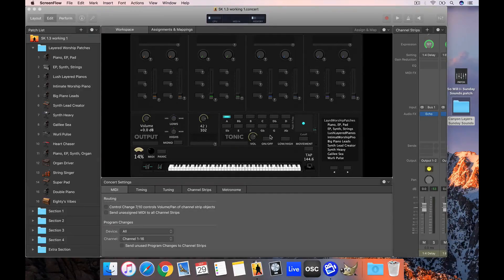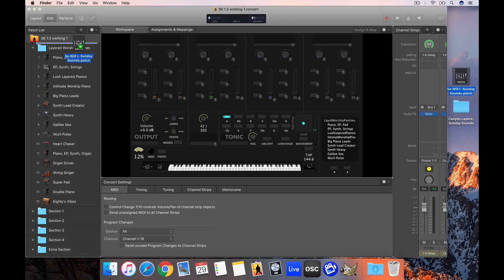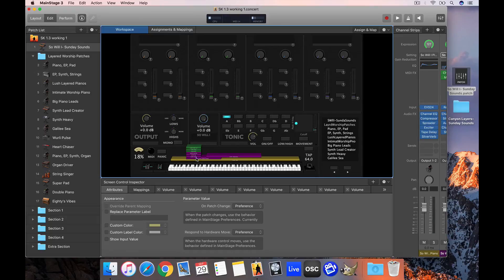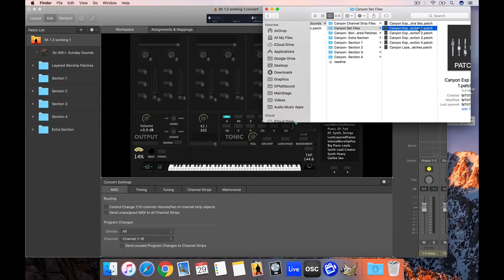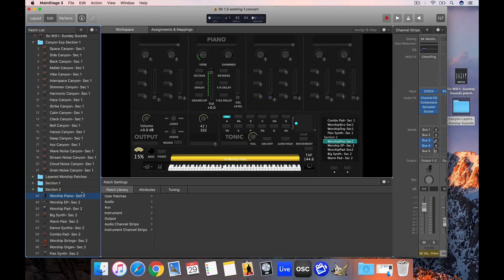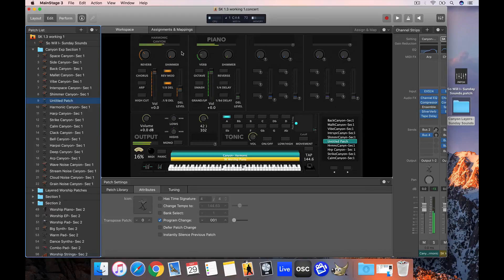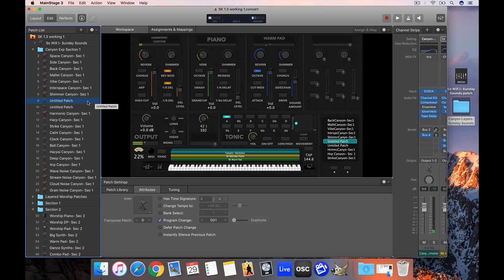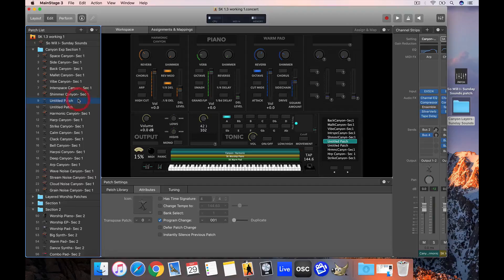How to Import and Combine Patches in the Sunday Keys MainStage Worship Template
This quick video demonstrates how to import a song specific patch or any of our patch bundles into the Sunday Keys MainStage template.

Sunday Keys features a powerful, modular design that makes it easy to add new sounds from SundaySounds.com to your Sunday Keys set up, and create new layered sounds with only a few clicks.